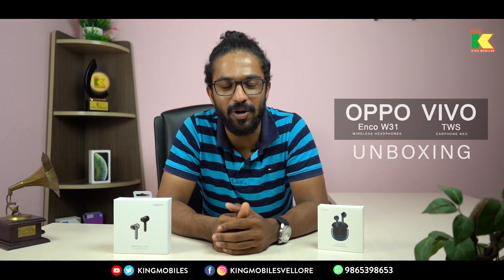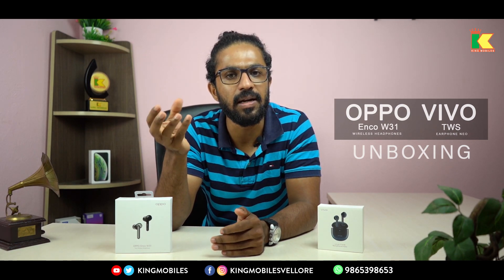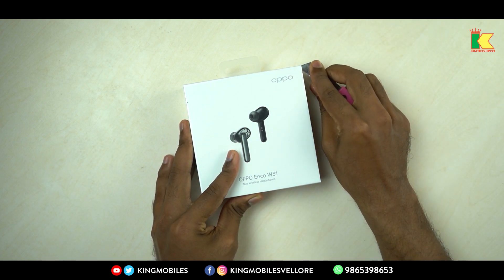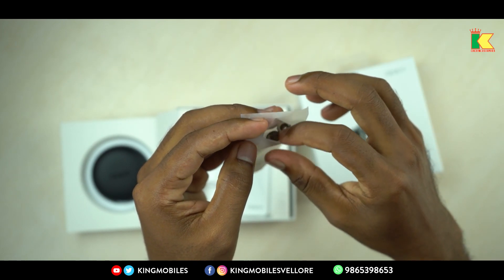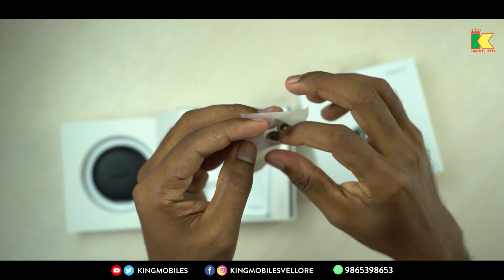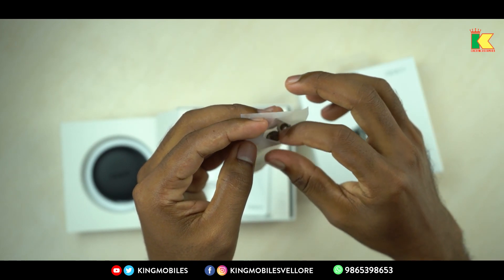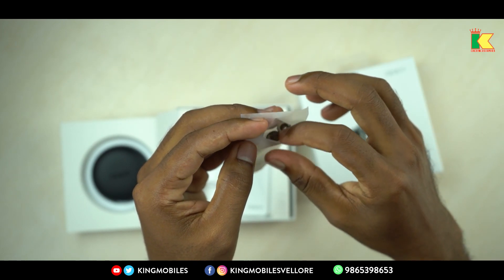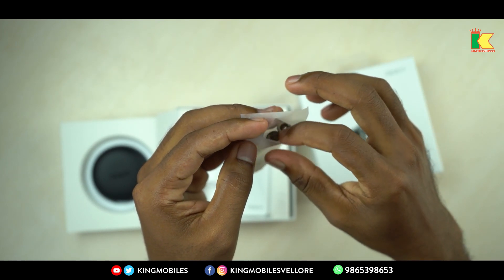OPPO Enco W31 Vs Vivo TWS Neo Wireless Earbuds | Unboxing & Review In Tamil